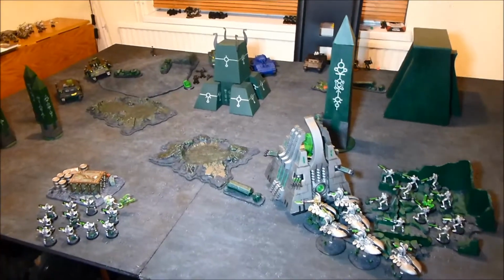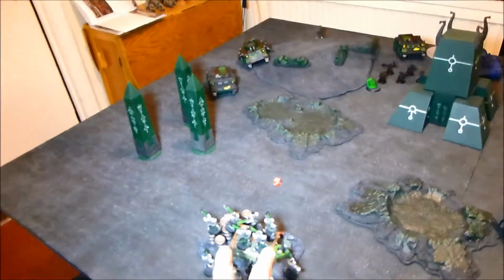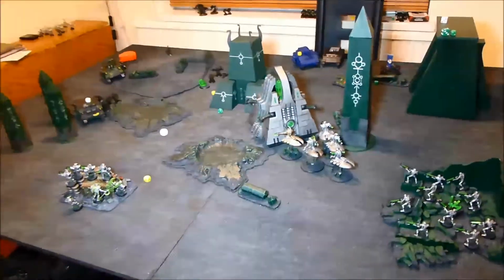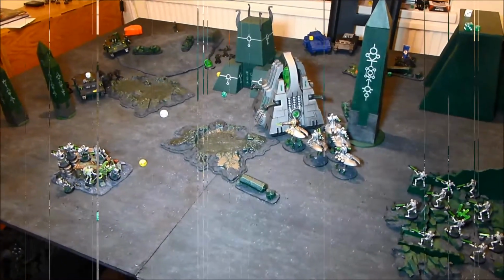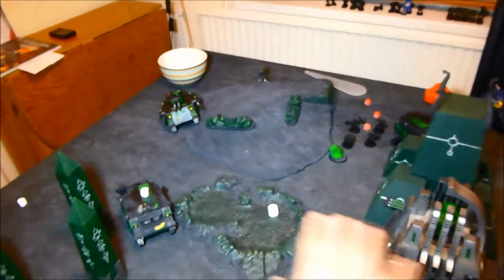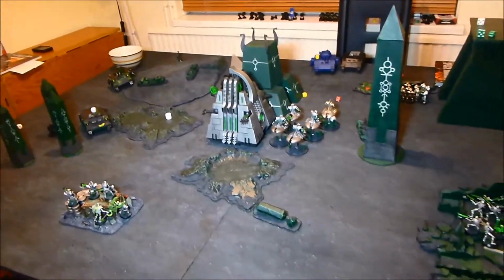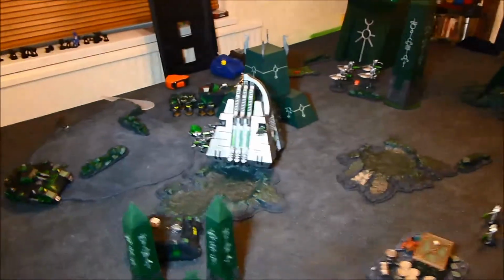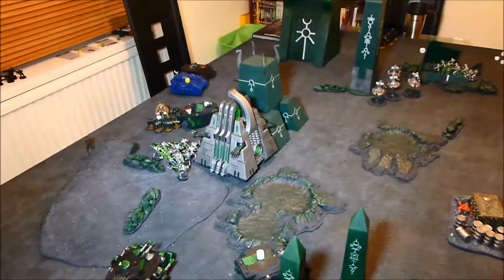Necrons Vs Space Marines (1500pt Battle Report)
Tickets Now on Sale...